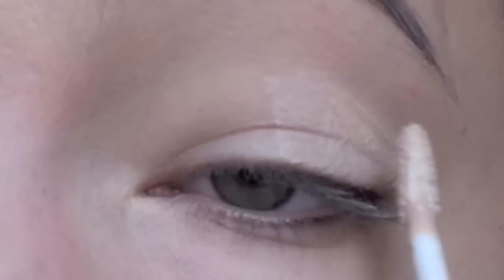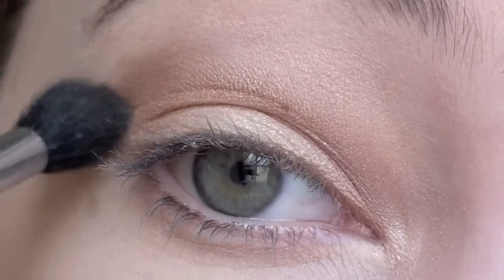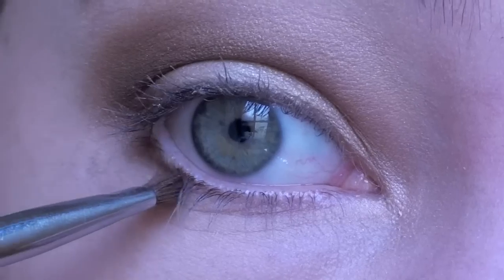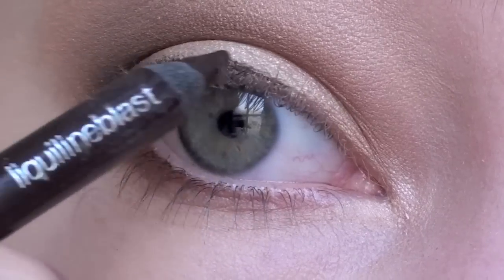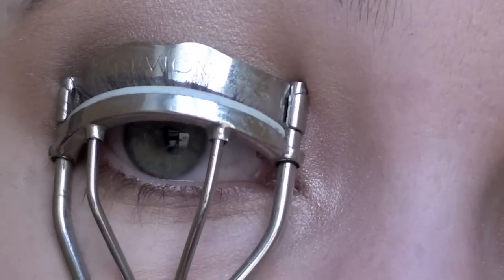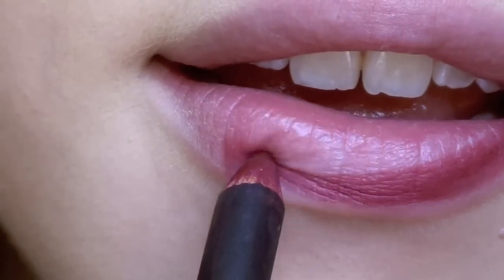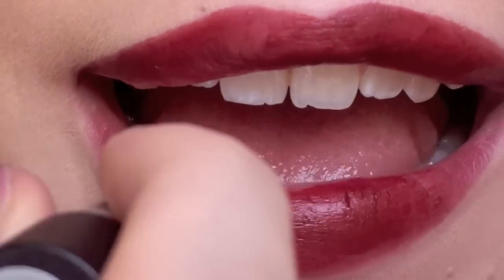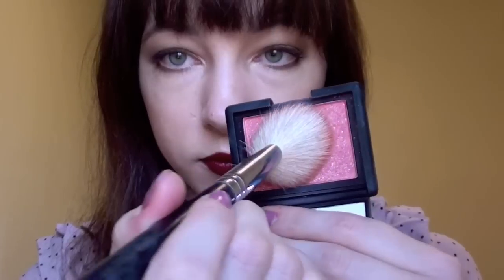Tutorial: Red Lips and Brown Shimmery Eyes!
This look is perfect for the holiday season!

Intro and outro music credit: LuWees
- go here for some truly awesome music!